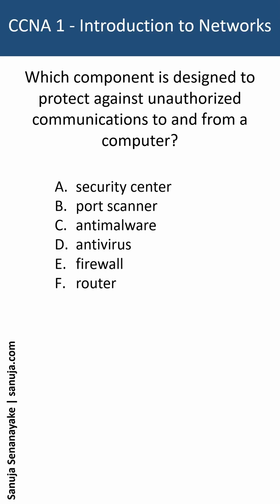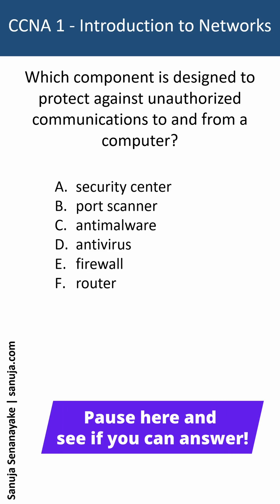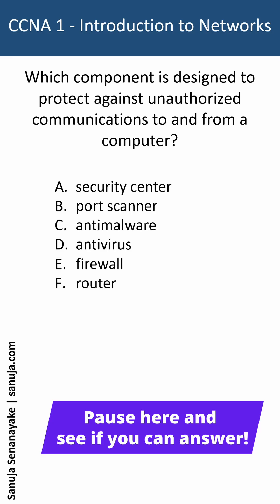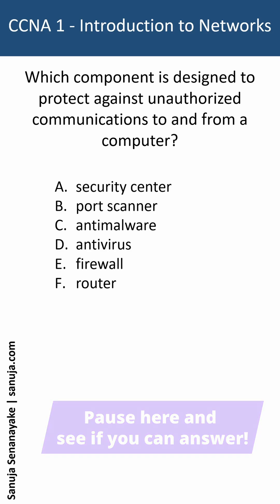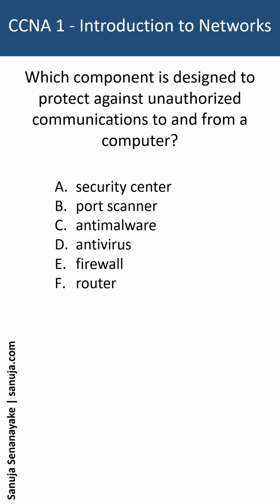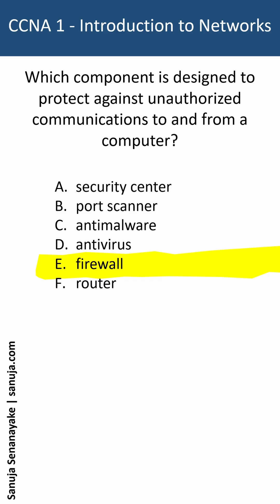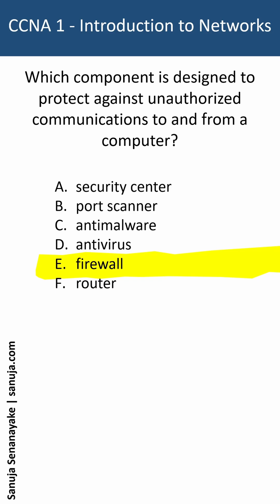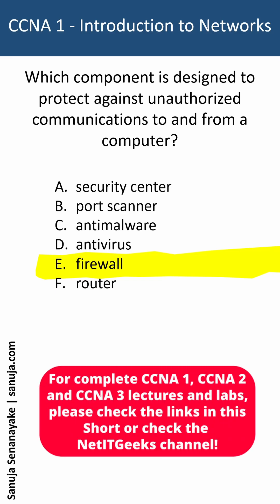Protect against unauthorized communication - CCNA Bite 46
CCNA 1 exam question on security protection against unauthorized communication.